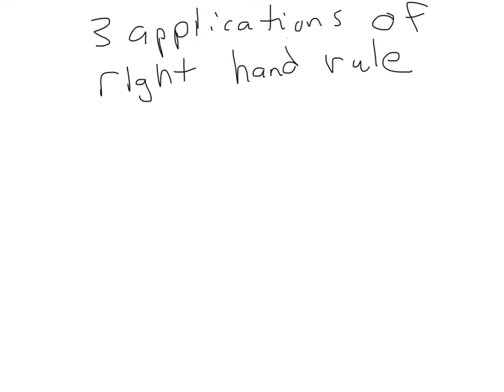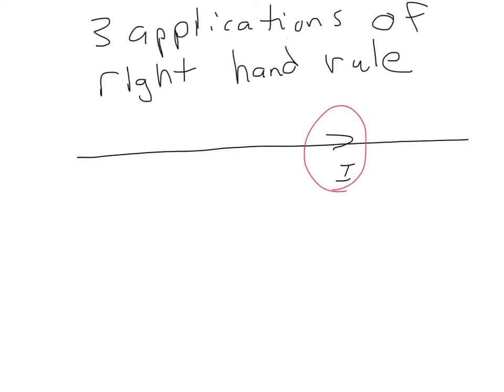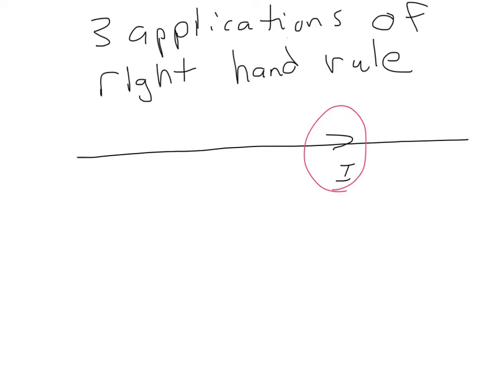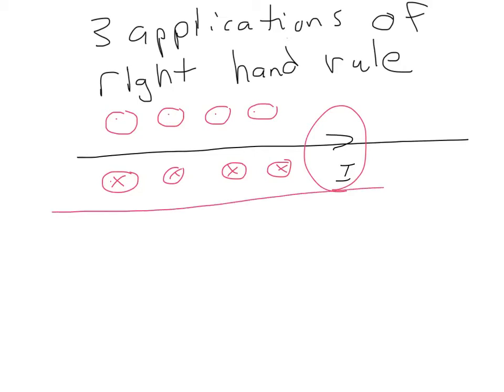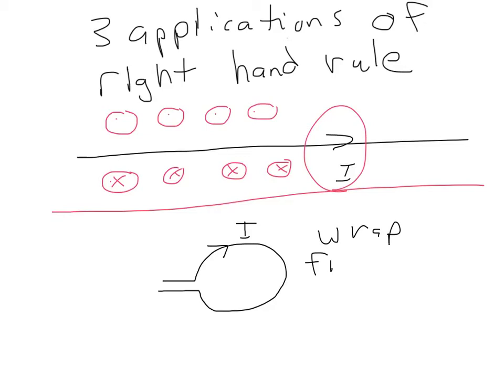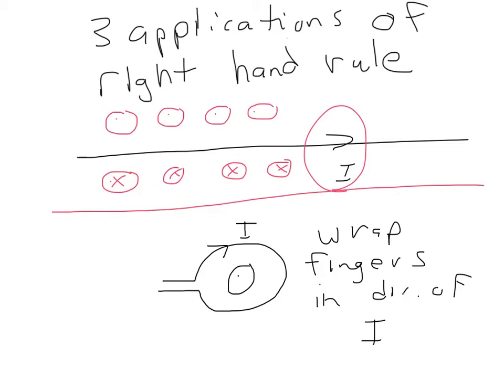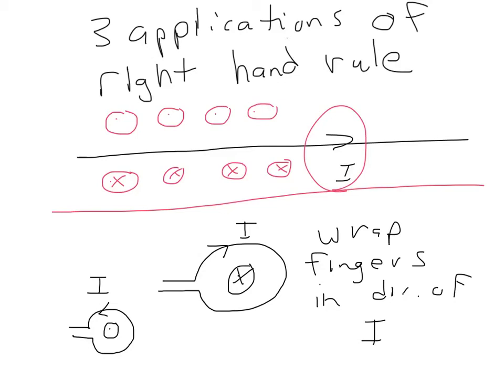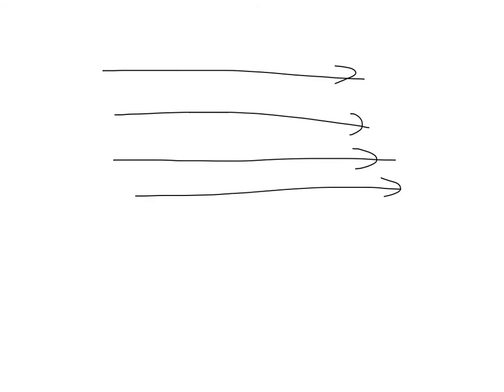3 applications of right hand rule